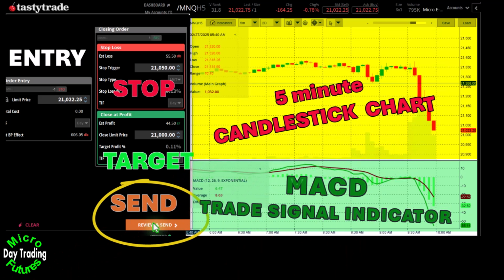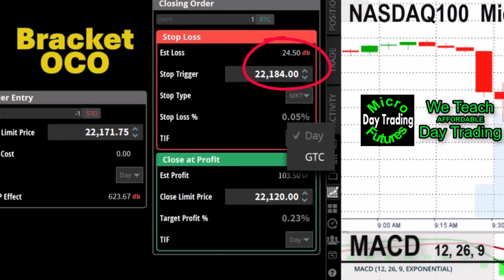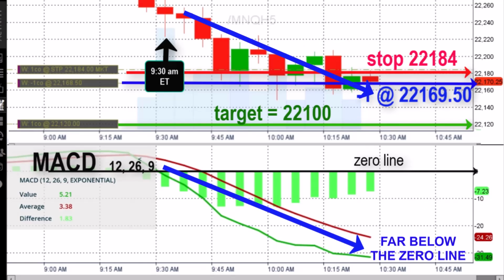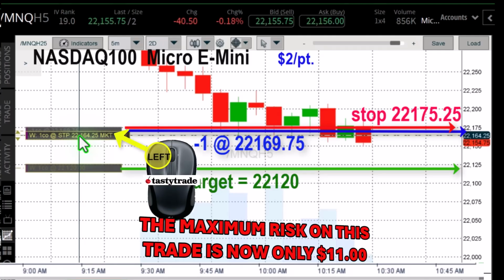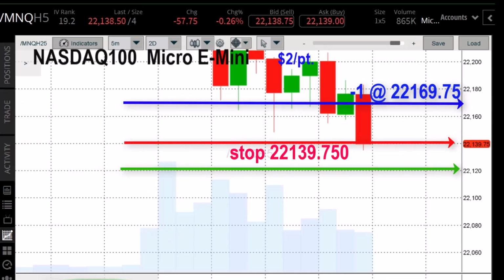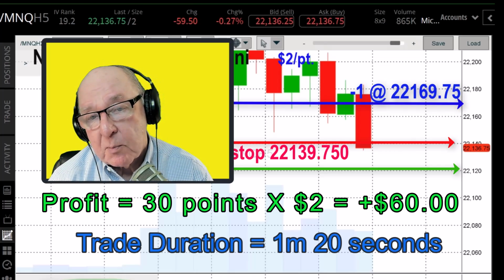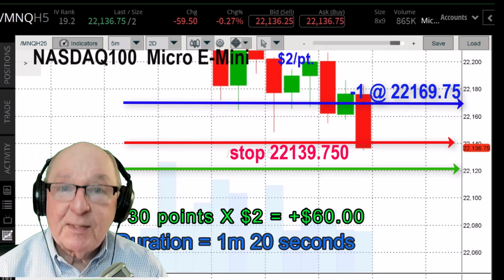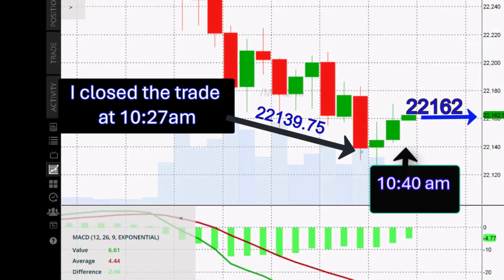The One Micro E-Mini Trading Decision That Makes or Breaks Your Profits